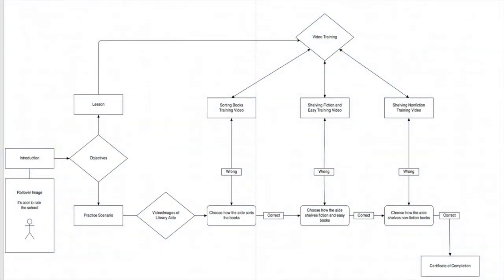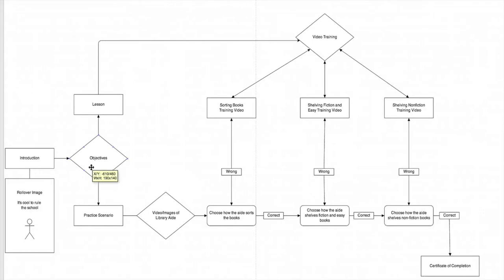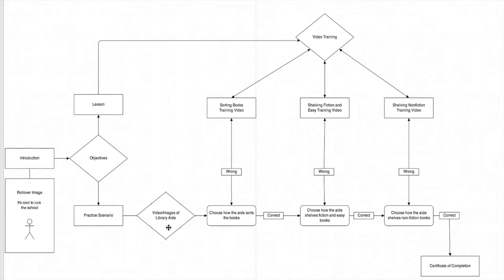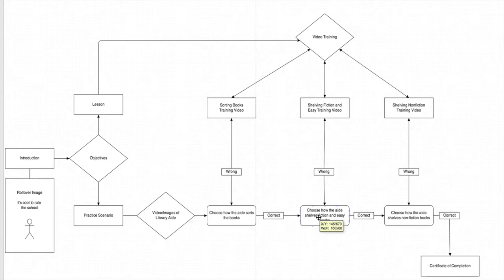Library Aide Flowchart II